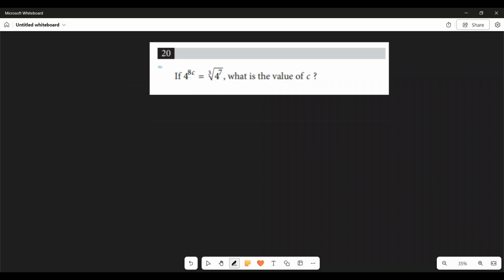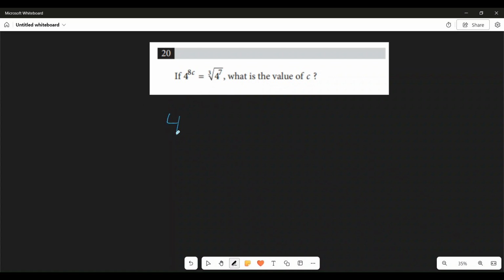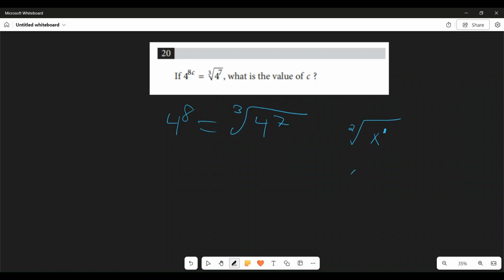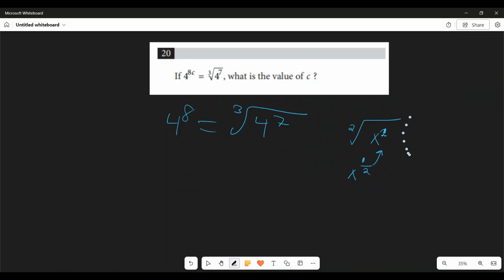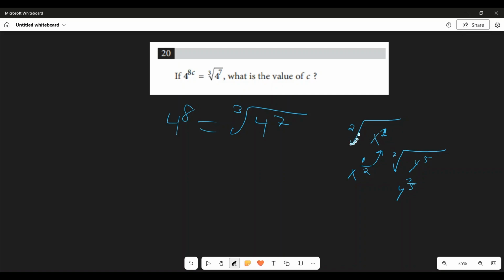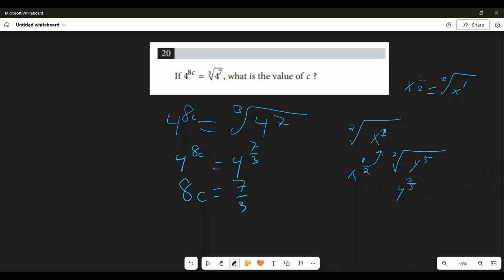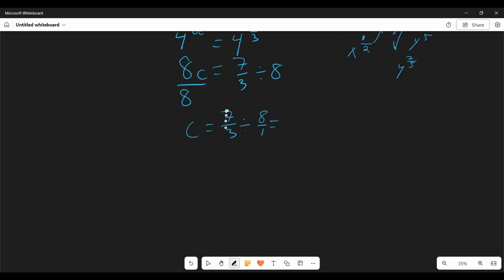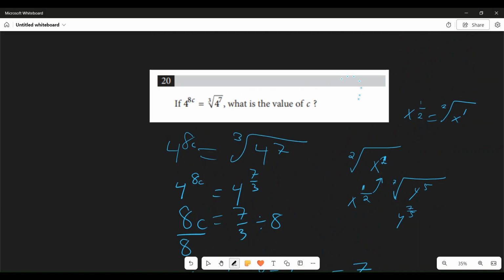SAT MATH 2024 TEST 6 MODULE 2 Q20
If 4*8c = cubedrt(4^7),
what is the value of c ?